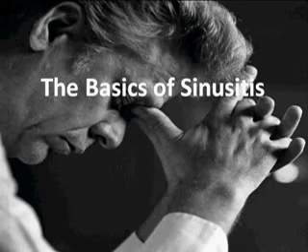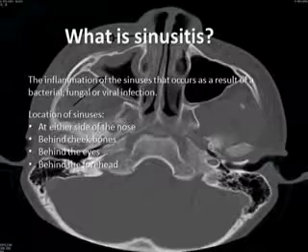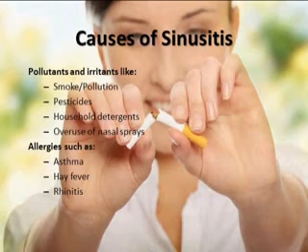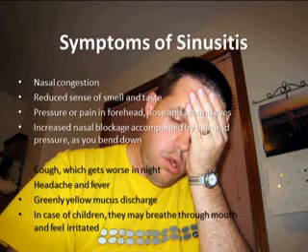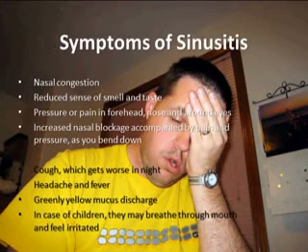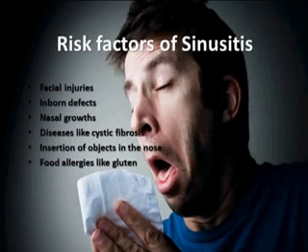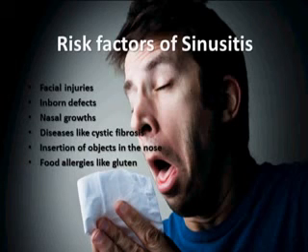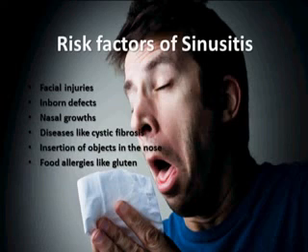Sinusitis - The Basics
In this video, we discuss the basics of Sinusitis. We look at what Sinusitis is, the causes of it, the symptoms and the risk factors involved.